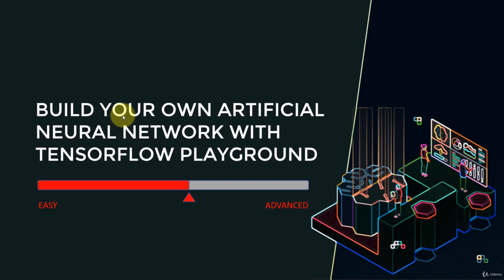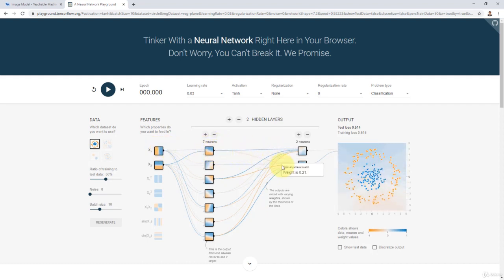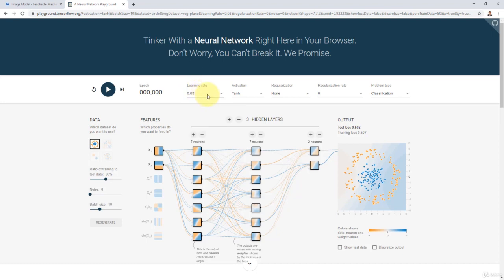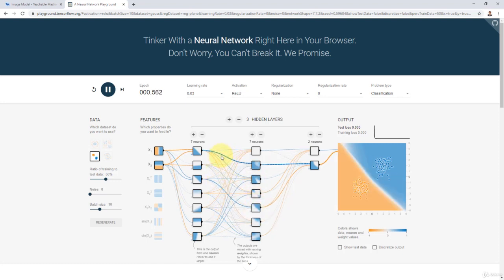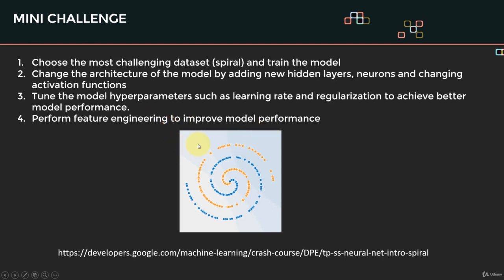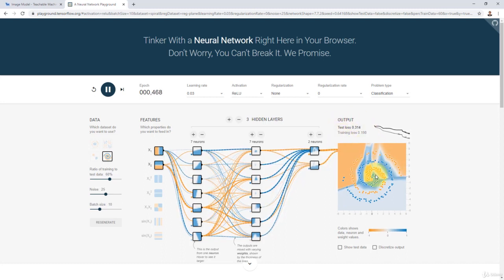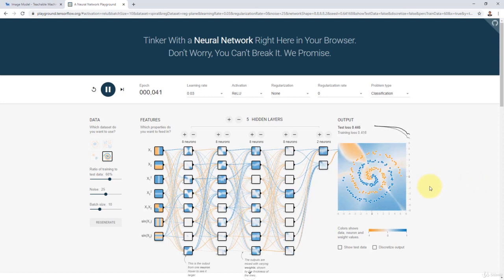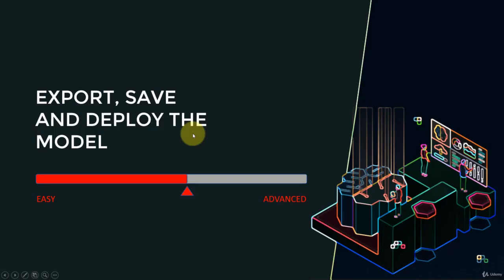ANN Demo in Tensorflow Playground | Lecture - 12 | Artificial Intelligence | Free On Net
Hello Rookies!
This Video is not owned or created by us!

We humbly embrace the role of a bridge between knowledge seekers and the vast expanse of valuable resources. Our unwavering belief in the power of education drives us to champion the accessibility of learning for all, regardless of financial constraints. Our mission is to break down barriers and pave the way for every passionate mind to indulge in the pursuit of their interests without limitations.

If you have enough money to buy this course then please buy this course and support the creator at udemy.